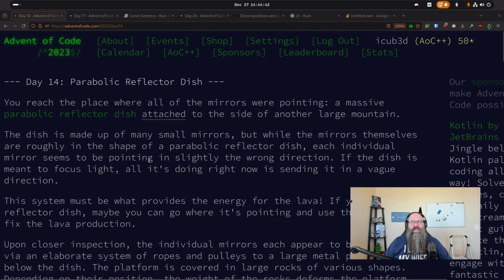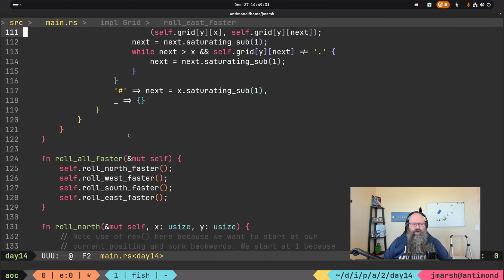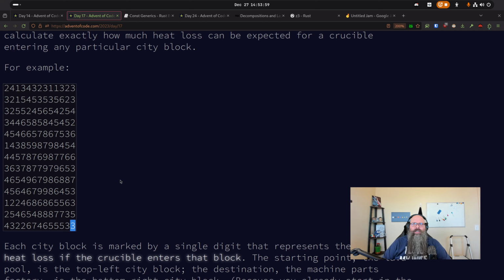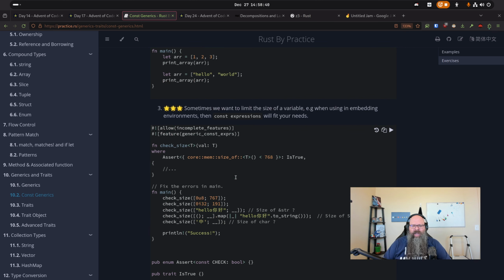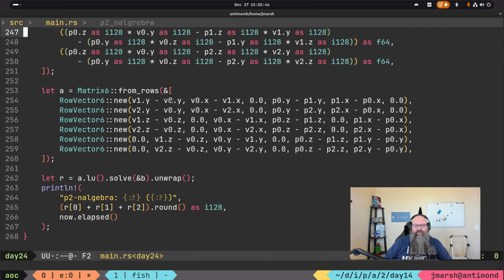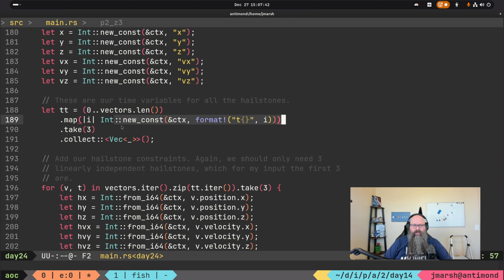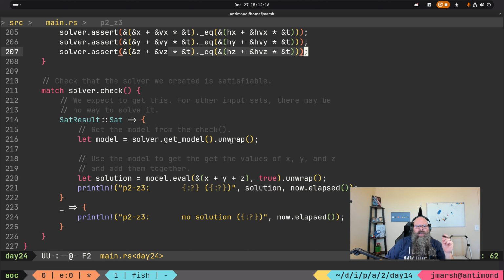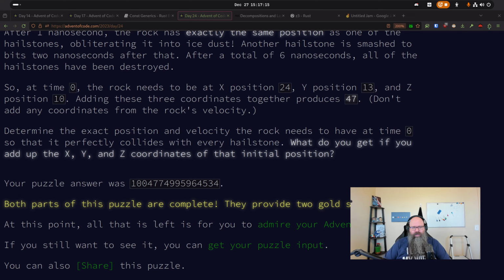Advent of Code 2023 - Your Code Reviews!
I got some cool input on some of my solutions and wanted to share them! We'll be talking about days 14, 17, and 24 in this video. Here are some links to the problems, updated solutions, and information about the changes.

Note the "faster" methods/functions vs. their original counterparts.

Note the neighbors_combined function using const generics to combine the two functions below it.

You'll need to get z3 installed on your system (e.g. pacman -Syu z3). Note that the rust solutions now work because we are using nalgebra and only casting to f64 after we've done the multiplication of the large values. We also use z3 to solve it to give a get to the same answer but in a different way.

0:00 Introduction
1:07 Day 14
9:56 Day 17
15:53 Day 24